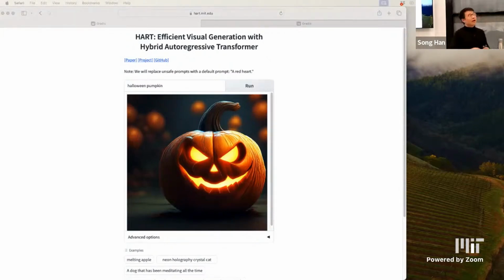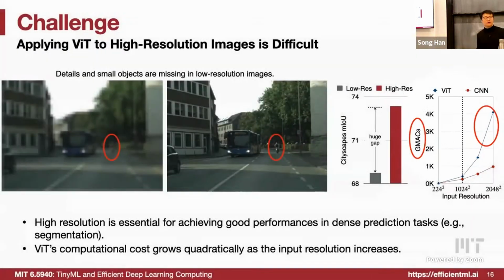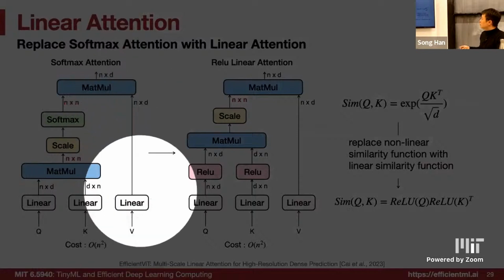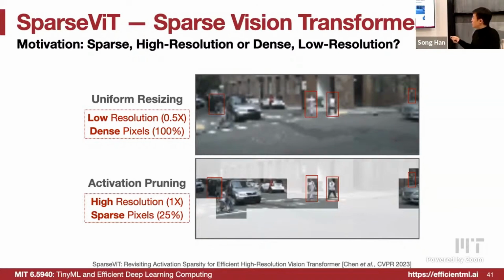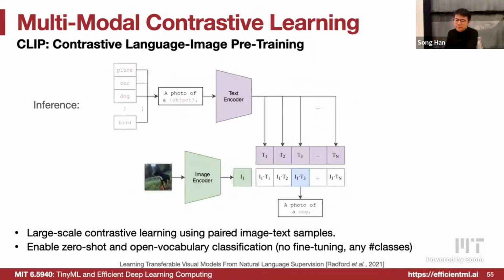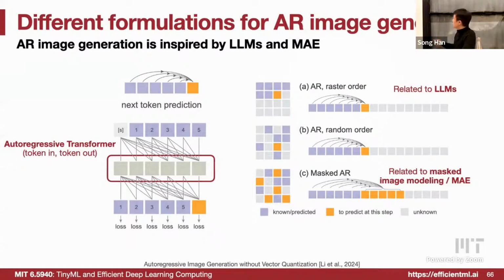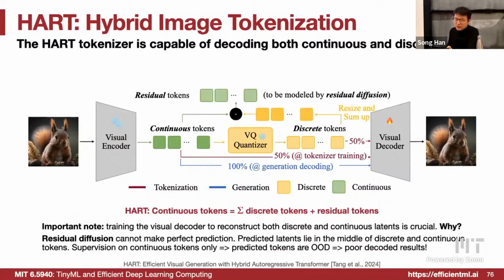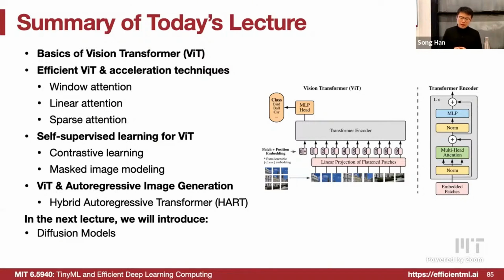EfficientML.ai Lecture 16 - Vision Transformer (Zoom Recording) (MIT 6.5940, Fall 2024)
Lecture 16: Vision Transformer
Instructor: Prof. Song Han